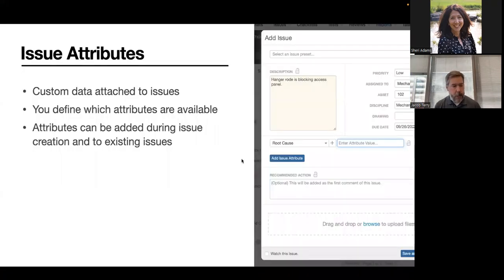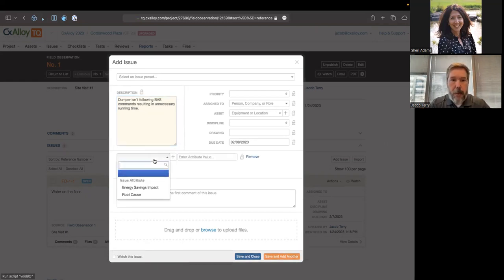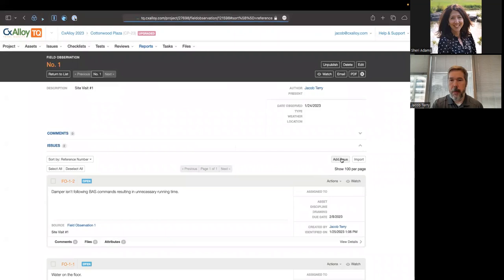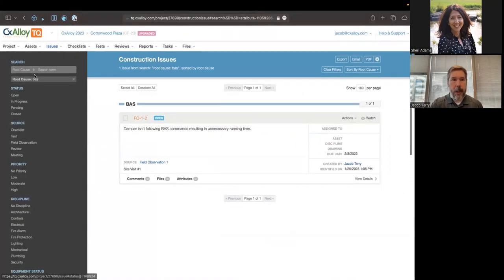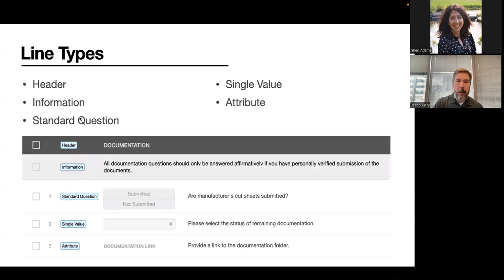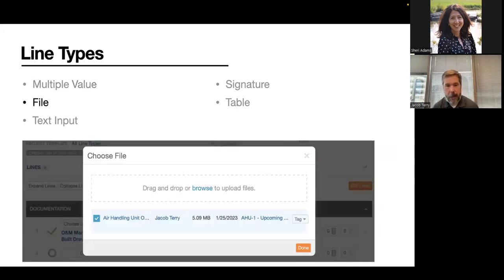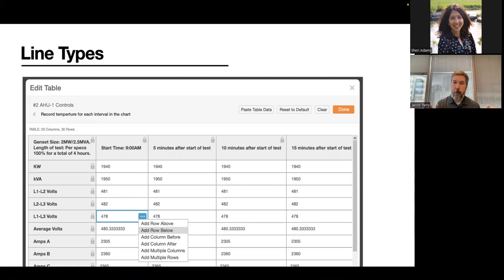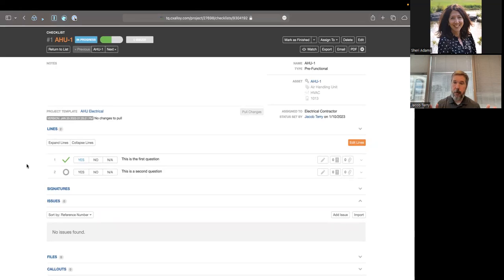post conference webinar cx alloy 1080p